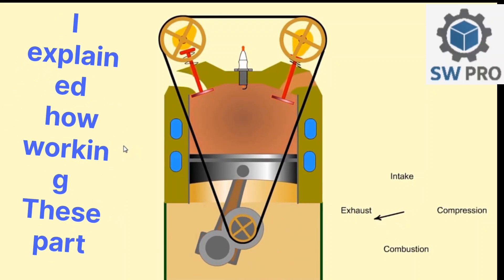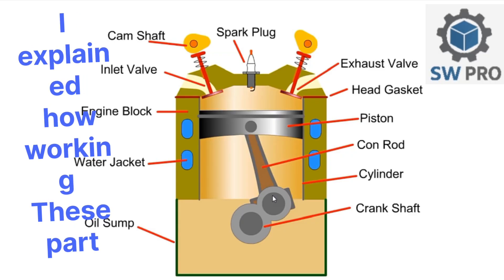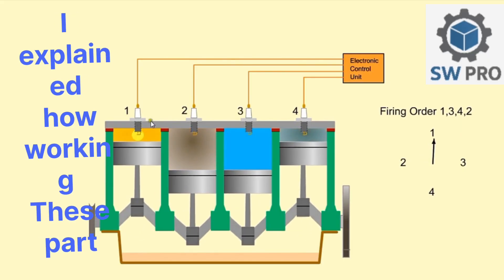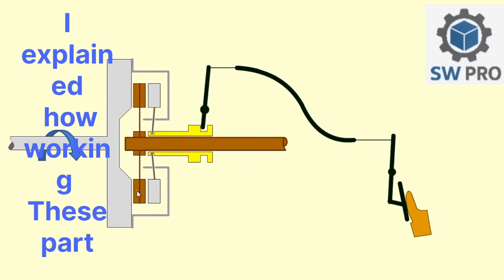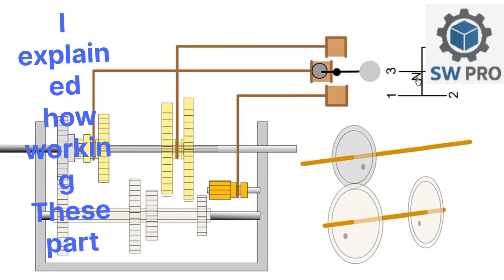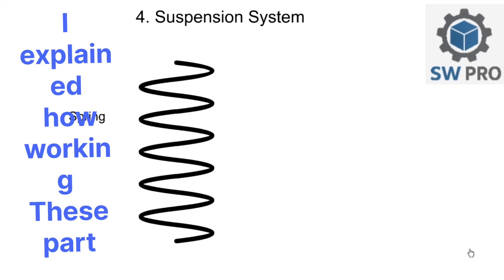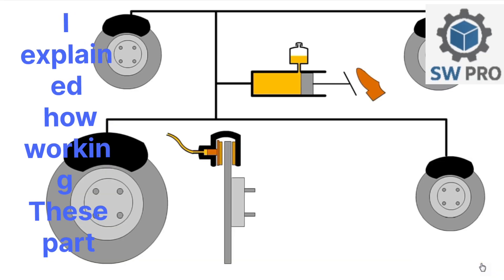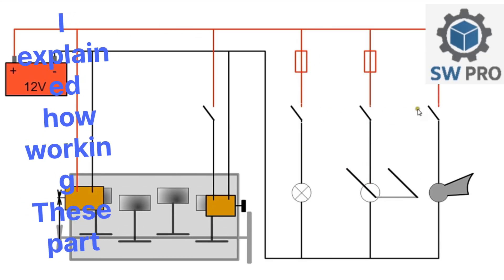How a Car ACTUALLY Works (The 5 Key Systems Explained)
Ever wondered how thousands of parts come together to move your car? This long-form, detailed animation breaks down the **5 essential mechanical systems** of a modern vehicle in an easy-to-understand way. Perfect for beginners, mechanics, and engineering enthusiasts!

We dive deep into the science behind:

⚙️ 1. The Engine: How the 4-Stroke Cycle generates power from the piston, crankshaft, and spark plug.

2. The Clutch: The crucial link between the engine and transmission, and how the pressure plate works.
🛠️ 3. The Transmission (Gearbox): Understanding the gear ratios that allow your car to accelerate and maintain speed.

 4. The Steering System: The mechanics of the Rack and Pinion system that translates your steering wheel movement to the tires.
🛑 5. The Braking System: A close look at how hydraulic disc brakes stop the car safely.

This video is packed with *engineering explained* concepts and mechanical basics. Watch the full breakdown to truly understand the science under your hood!

TIMESTAMPS (Important for SEO & View Retention):
[00:00] Introduction to Car Mechanics
[01:30] Engine: The Power Source (4-Stroke Cycle)
[05:45] Clutch Mechanism Explained
[08:20] How the Transmission/Gearbox Works
[11:10] Understanding Car Steering (Rack and Pinion)
[13:00] Disc Brakes Explained (Hydraulic System)